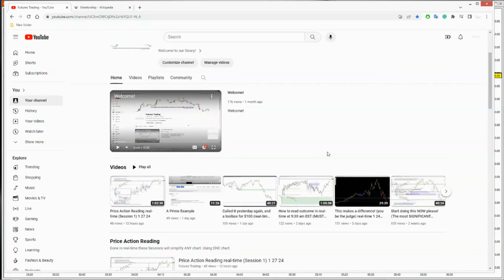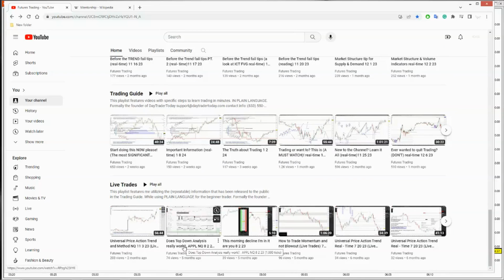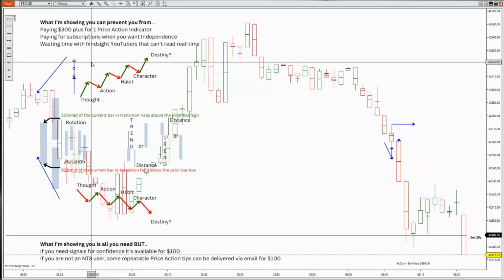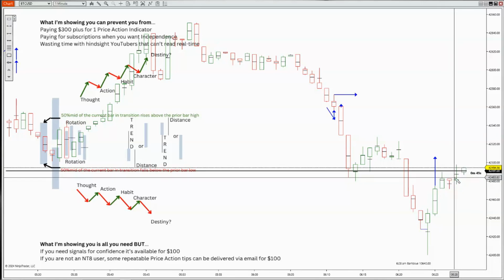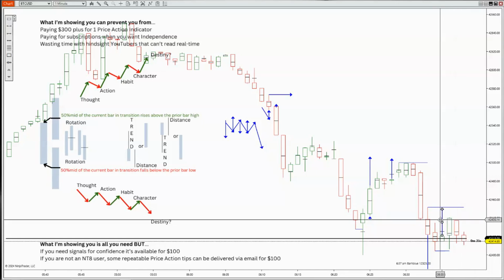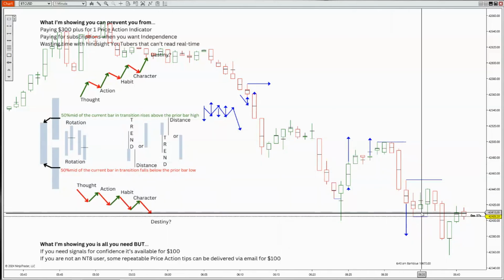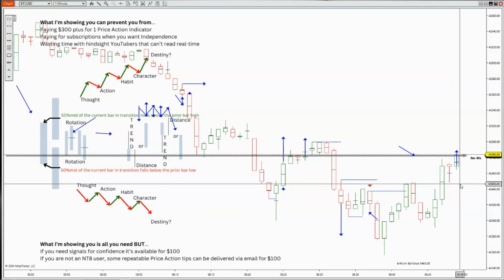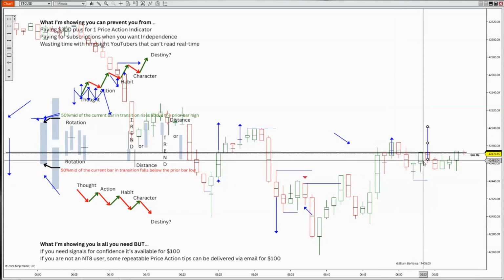Price Action Reading real-time (Session 2) 1 28 24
For $100, receive the DTT Indicator suite & Templates or Content if you don't have NT8 until May 24
Free Templates are available until May 24

*To care about You*

People have asked for Targets and never supported again, after the Targets were hit.

Someone tried to copy my content and teach it to their followers online, without saying where they learned it.

Someone contacted me wanting my training, but wanted me to trade their account to make them the money to pay for it

People wouldn’t greet me back after I welcomed them on Twitter

People wouldn’t say thank you after receiving the free Templates and Indicators

Someone left a negative comment about my audio

Someone left a negative comment because I wouldn’t disclose why I use 7 bars for a Trend

Someone left a negative comment because I offered my Indicators and Templates for $100

*The majority of Society is evil*